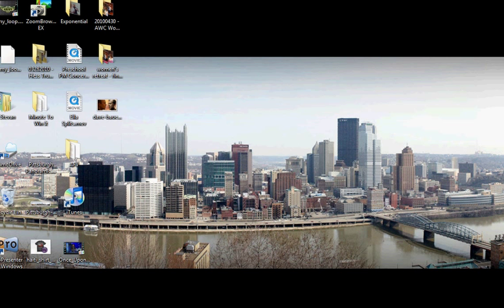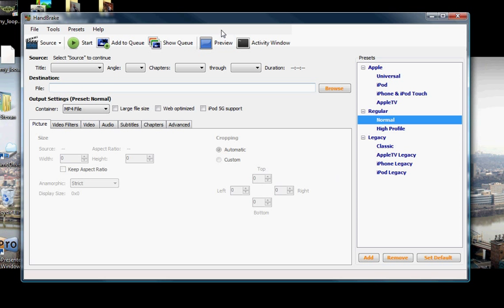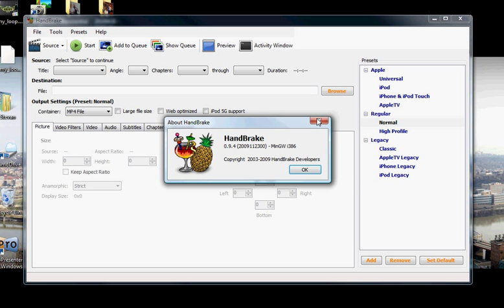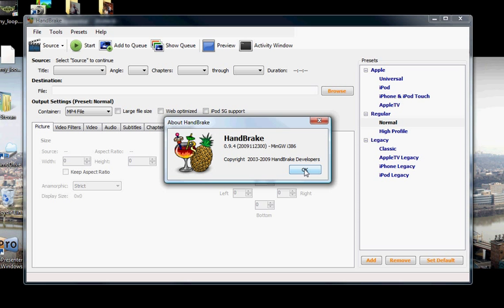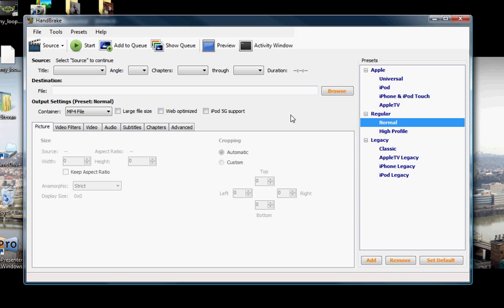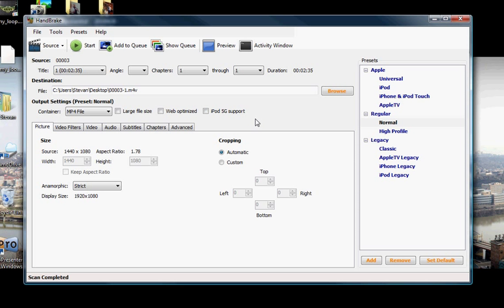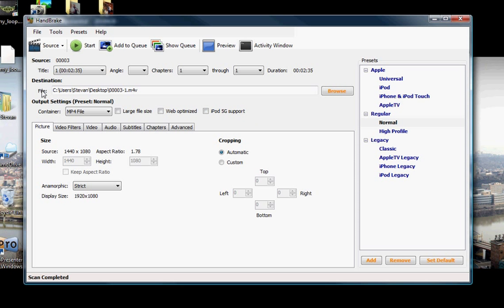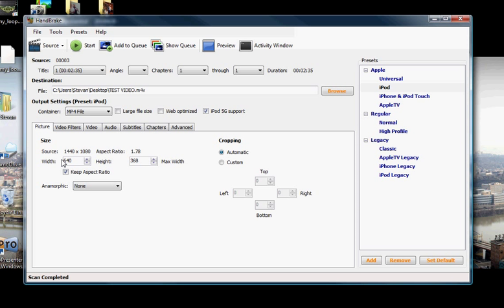TUTORIAL: .mts (AVCHD) to .m4v using Handbrake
Tutorial on how to convert a .mts file to .m4v file. The .mts format is the standard on the Canon Vixia series camcorders but is not usable in most video-editing software or even recognized as a video-file by many video-uploading services. I needed to convert to a more popular format in order to upload it to our church's webhost - Cloversites.com